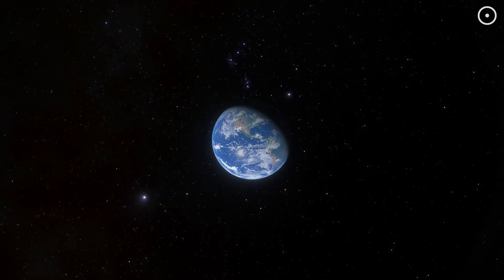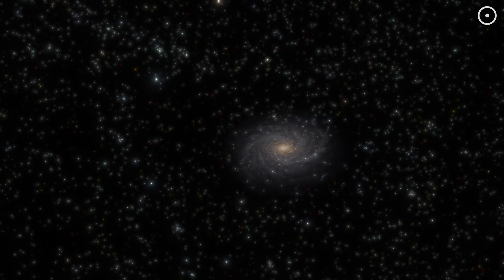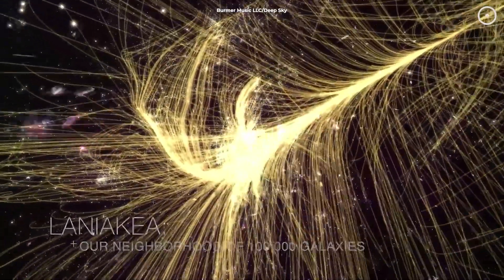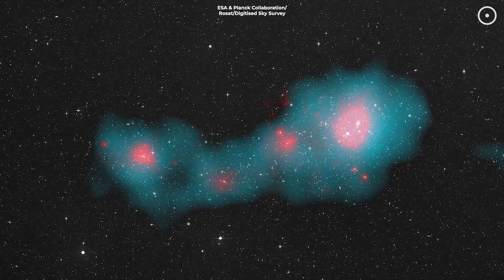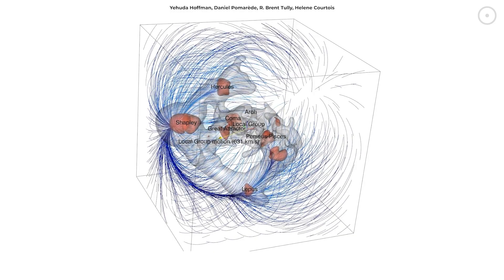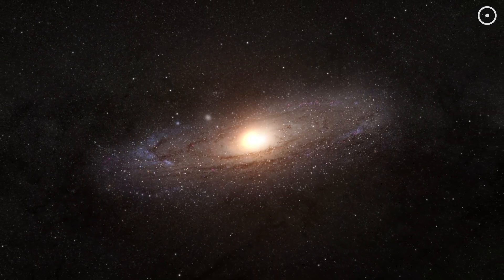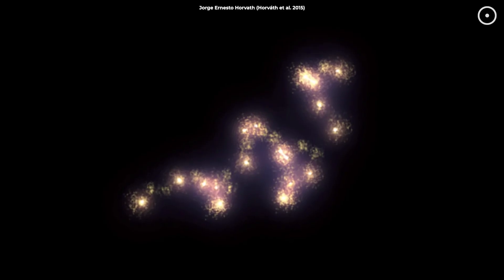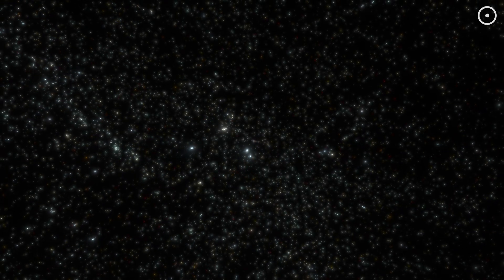Are We Part of a Larger Cosmic Structure?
A new research has unveiled that our Milky Way galaxy, along with its 100,000 galactic neighbors in the Laniakea Supercluster, might be part of an even more colossal structure known as the Shapley Concentration.

Narrated by:
Russell Archey

Graphics:
Burmer Music LLC, Deep Sky,
Andrew Z. Colvin, ESA & Planck Collaboration,
Rosat, Digitised Sky Survey,
University of Minnesota Libraries,
Space Engine, ESO, L. Calçada, Subaru,
National Astronomical Observatory of Japan,
M. Tanaka, NASA, NCSA University of Illinois,
Frank Summers, Space Telescope Science Institute,
Martin White, Lars Hernquist, Harvard University,
Aurélien Valade, Noam Libeskind, Daniel Pomarède,
R. Brent Tully, Yehuda Hoffman, Simon Pfeifer,
Ehsan Kourkchi

A big thank you to our lovely channel members:
Joseph Pacchetti
john roberts
Qing Li
Iv Müller
VALERIE PIERRE
Michael Ward
Ligia Amorese
Thomas Nathan
Heywood Tate
Dave Jarrard
Robert Brinkley